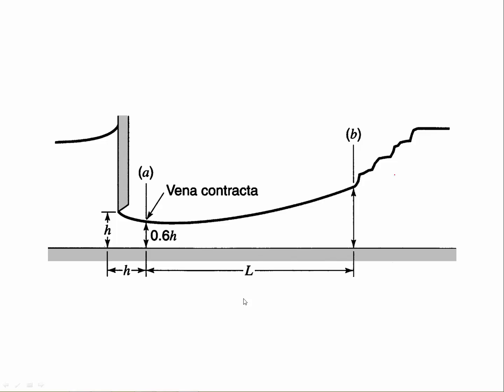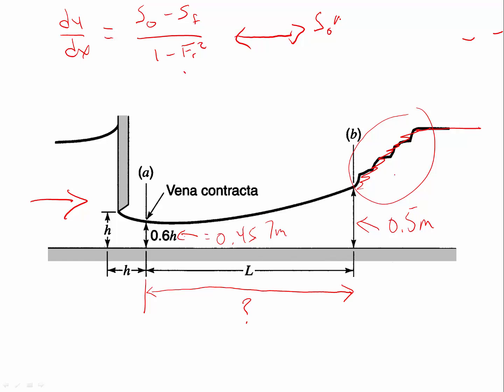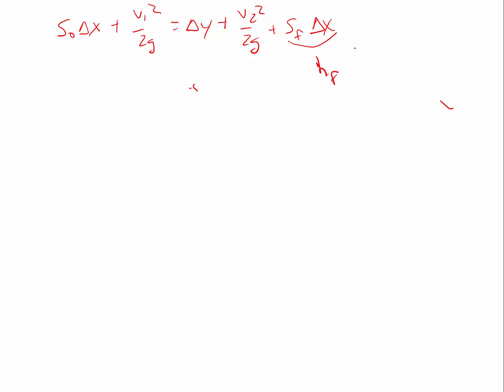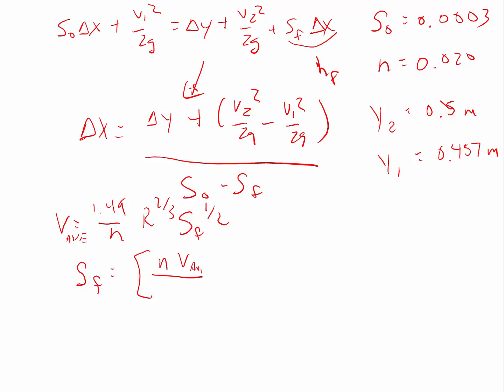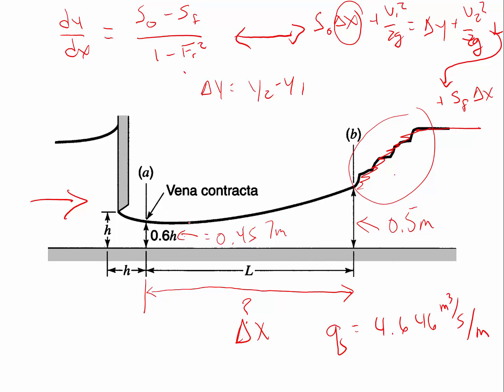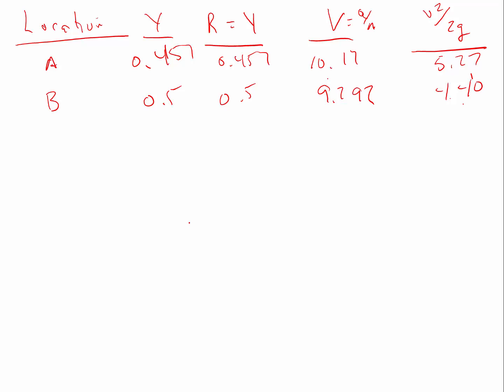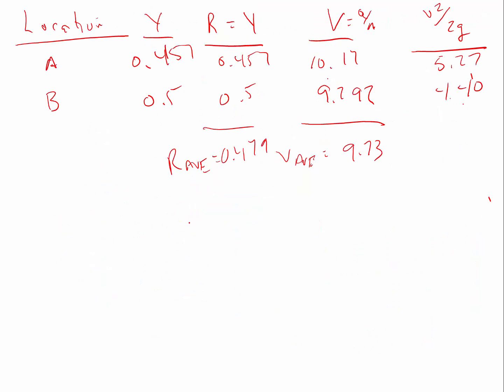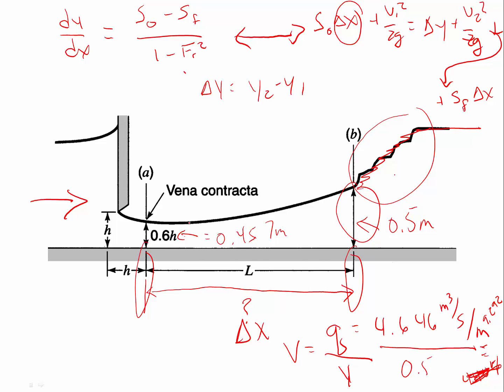Lecture 15 Gradrually Varied Flow Computation Example Problem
computing the distrance between two depths of flow using a form of the gradually varied flow equation